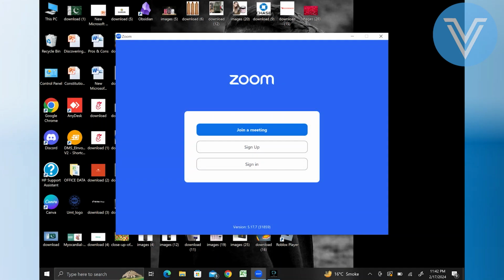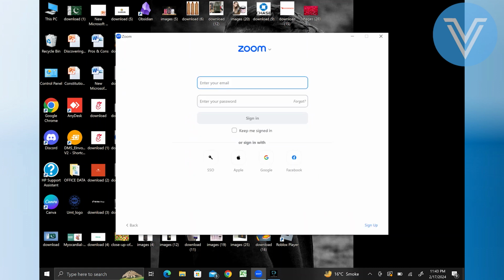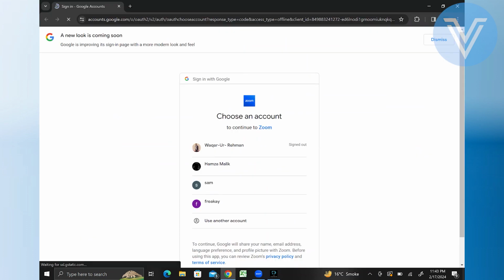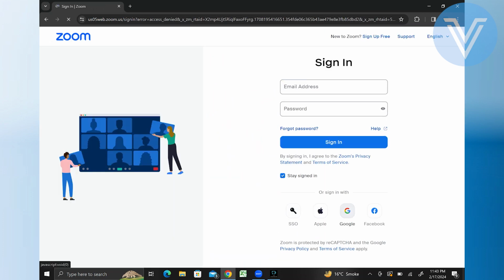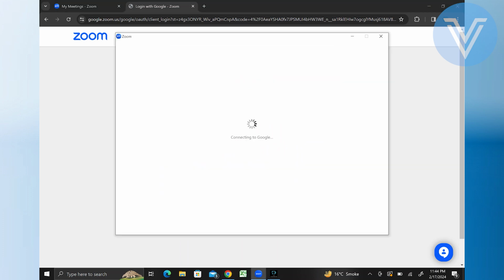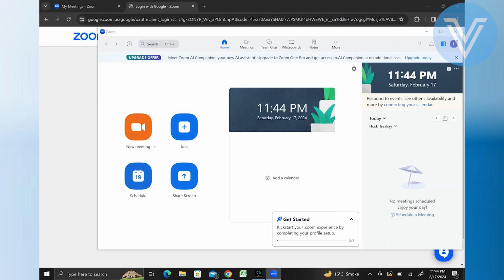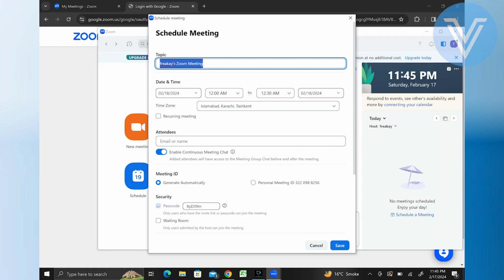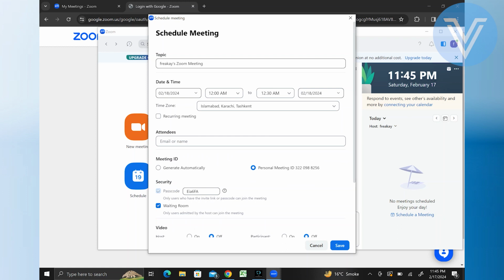How to Schedule Zoom Meeting (Easy Way)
In this tutorial, we'll guide you through the process of How to Schedule Zoom Meeting. We've broken it down into easy-to-follow steps to ensure you get the most out of it. this video is packed with valuable insights you won't want to miss. 🚀.  Make sure to watch until the end for all the key insights.